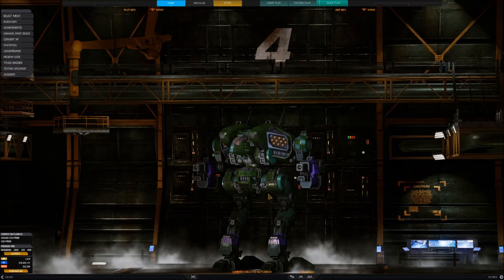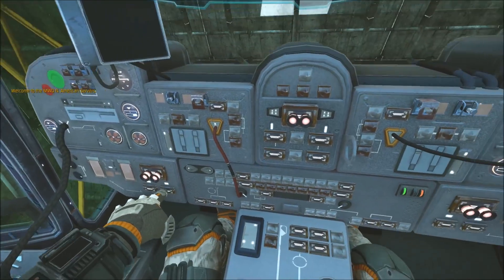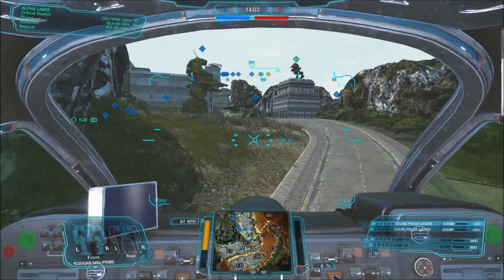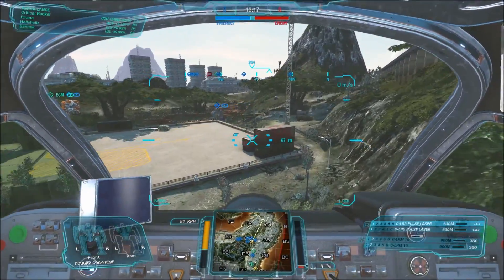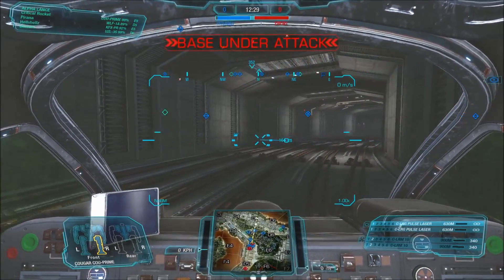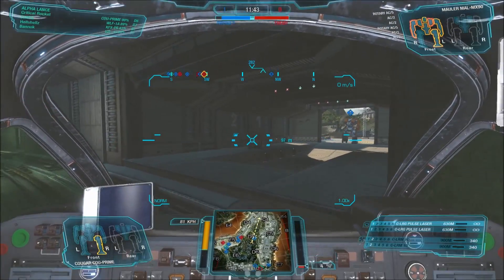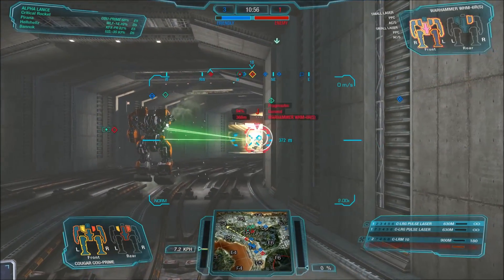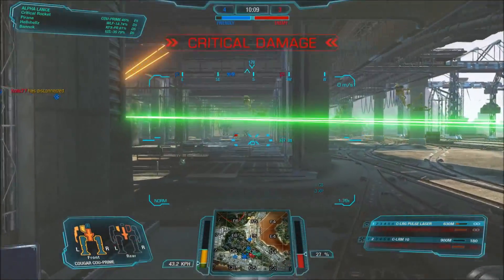MechWarrior Online - Cougar Gameplay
Falcon Khan Martha Pryde asked for a new omnimech during the clans rebuilding post refusal war and her engineers came up with the Cougar.  Built around the Adder's chassis the Cougar takes the idea of the Adder and increases it's firepower at the cost of speed.  In essence it is a more powerful Adder with a more impressive appearance.

Honestly I really like the Cougar.  It's a fan favourite from the MechWarrior series of games and it was a cool little mini back in the day.  If you like light 'mechs and need to scratch the itch after burning through Javelins then this is a good choice.  Unless you hated the Adder however and thus you may want to hold off.